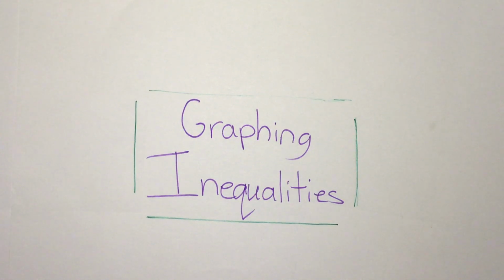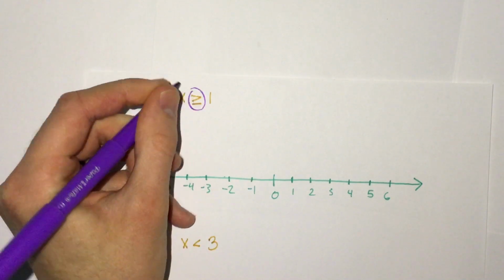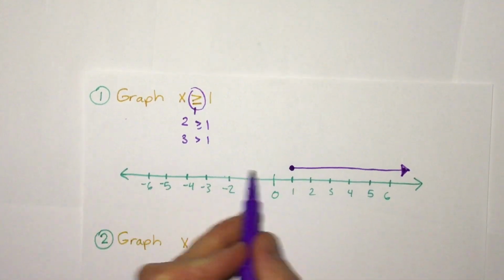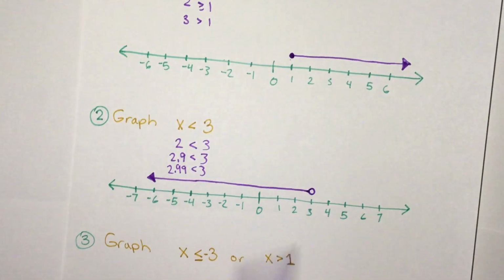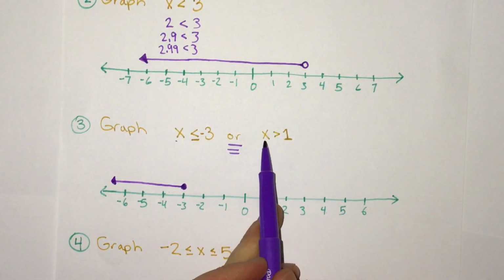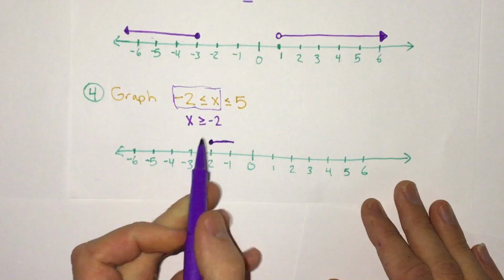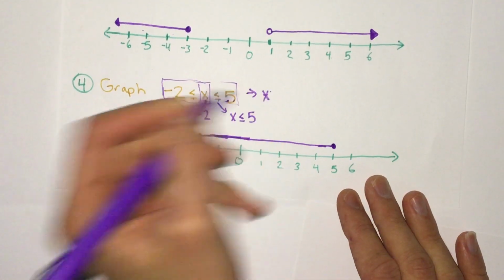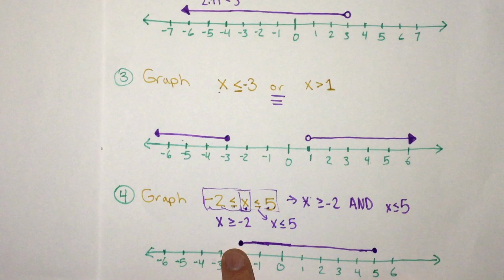Graphing Inequalities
Learn how to graph one-variable inequalities on a number line.  This includes learning about compound inequalities.